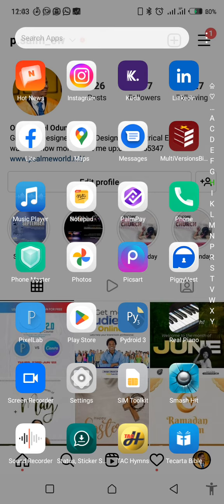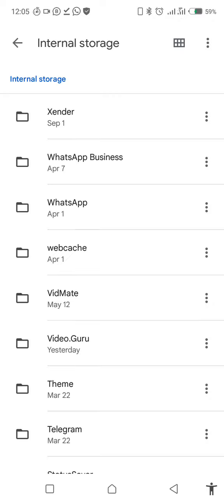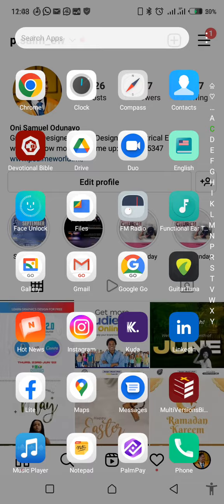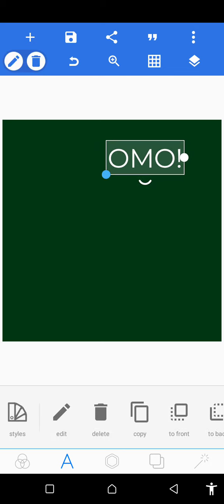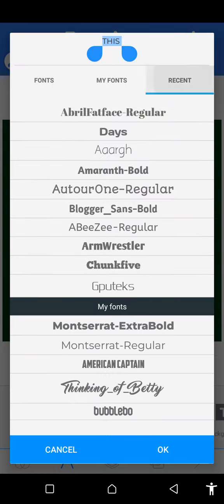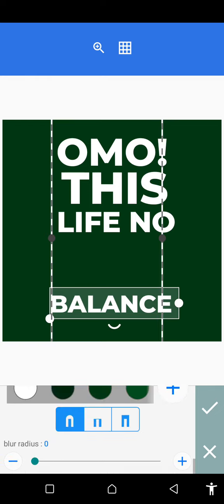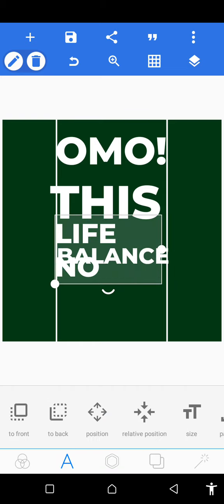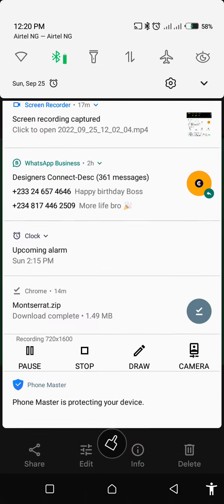How to install fonts on pixellab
installing fonts for pixellab... add more fonts to pixellab